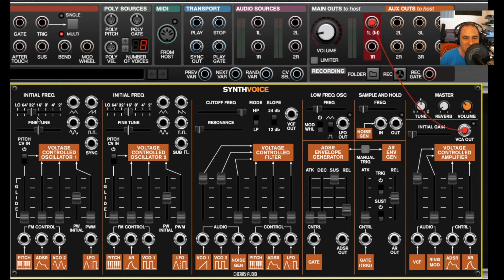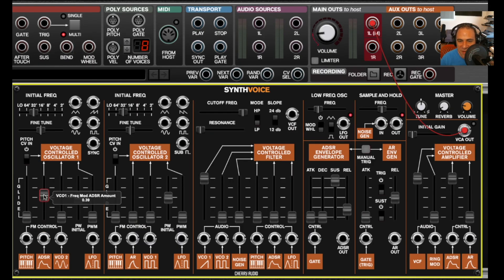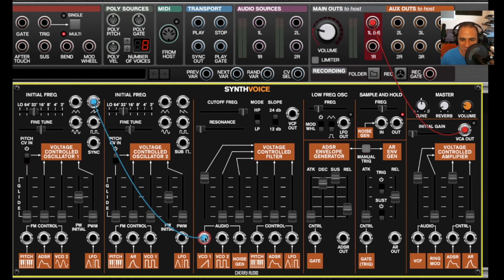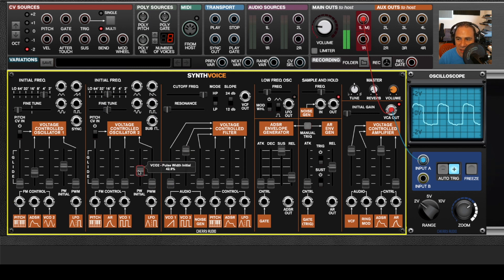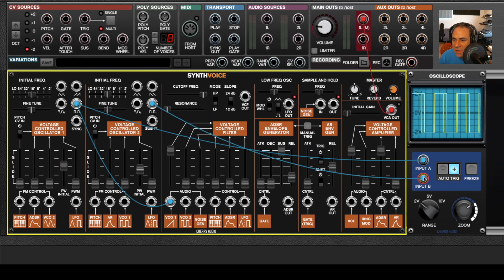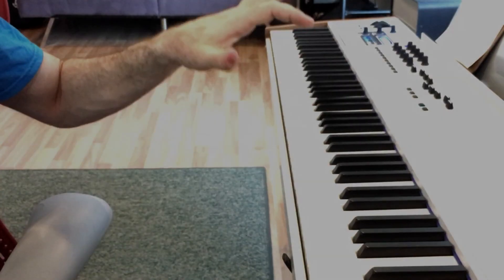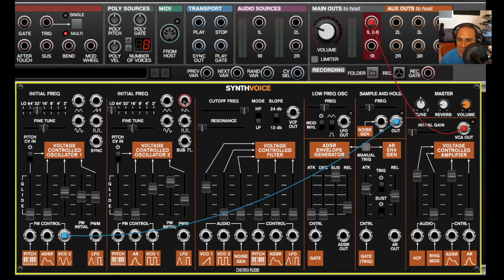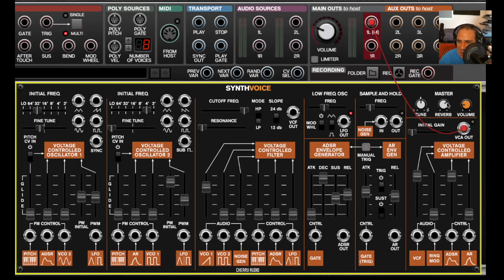Voltage Modular | Synth Voice Module Overview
Synth Voice is a breakthrough module for the Voltage Modular platform - a vintage-inspired, self-contained monophonic synthesizer with a powerful sound and ultra flexible semi-normalled patching for ease of use and superior modular flexibility.

Voltage Modular is a deeply powerful virtual modular platform, designed from the outset to be the best sounding, most flexible, and easiest-to-use virtual modular instrument available.

➥Timestamps
0:00 Intro
0:09 Overview
0:59 Normalled Patching
4:06 Oscillator Controls & Filter Mixer
8:12 Filter Section
9:34 Envelope Generators
11:09 Low-Frequency Oscillator
11:54 Sample & Hold
13:08 VCA & Ring Mod
14:42 Spring Reverb